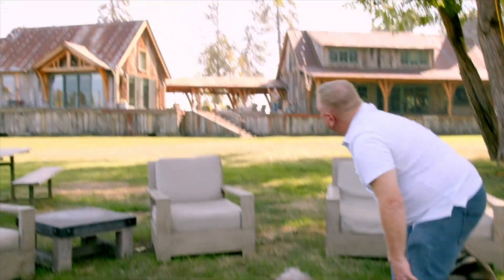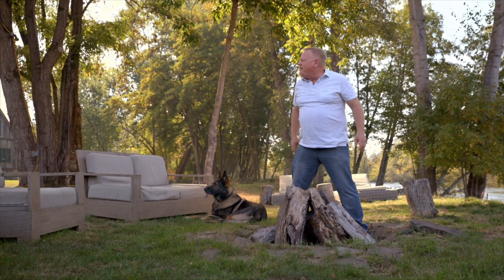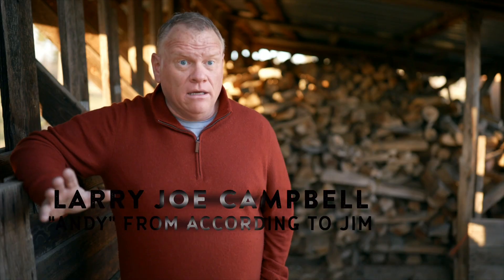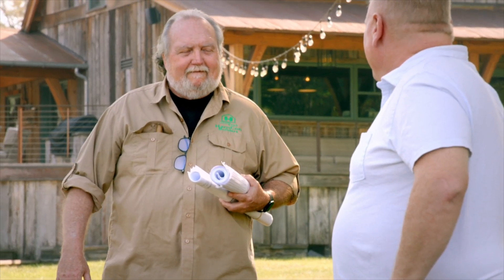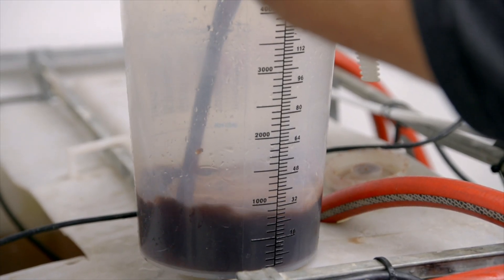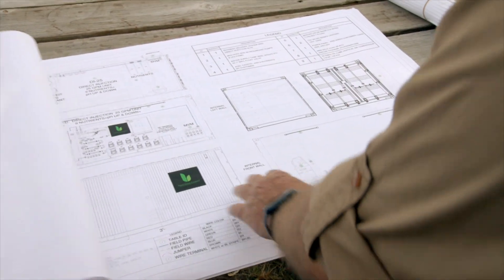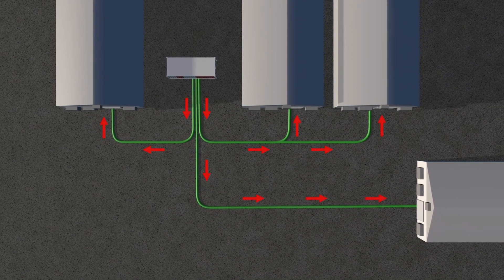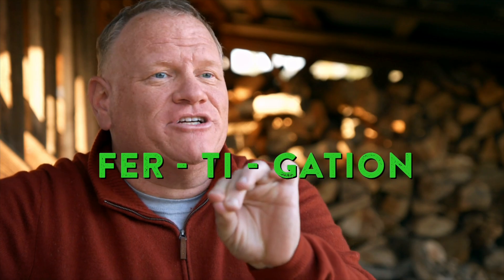Fertigation System (Growing Belushi)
Larry is in charge while Jim & Chris are out of town.

Fertigation is a game of quantities, nutrient combinations and precise timings. Precision fertigation is the optimal root-zone management tool delivering just the right combination of water and nutrients directly to the roots of each plant, according to your crop development cycles.